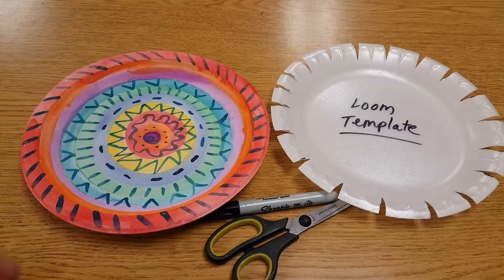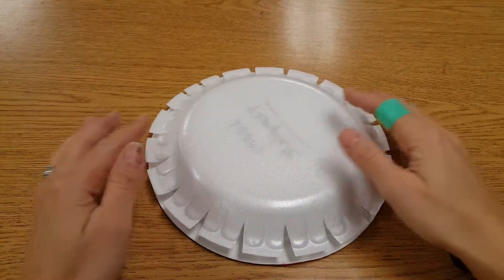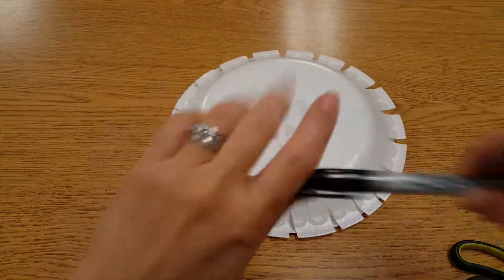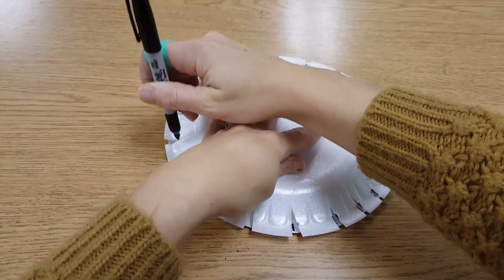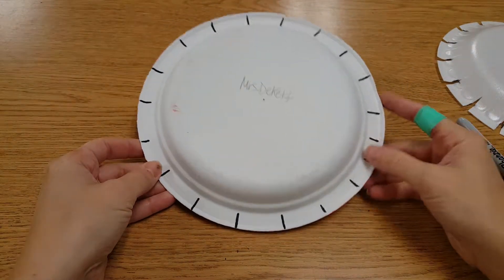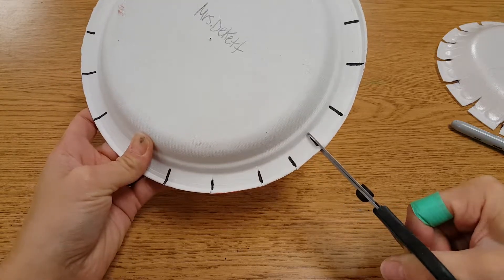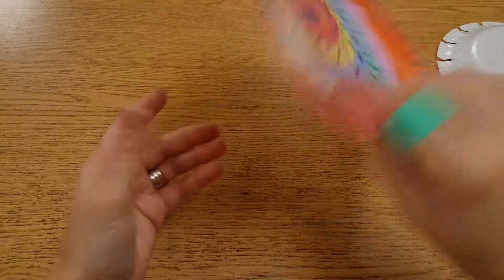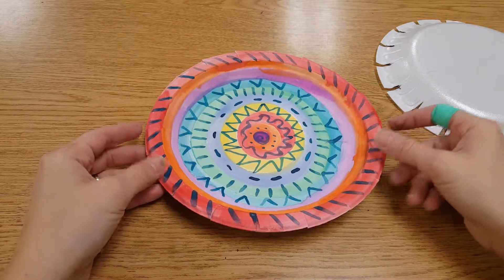Circle Weaving: Preparing Your Loom